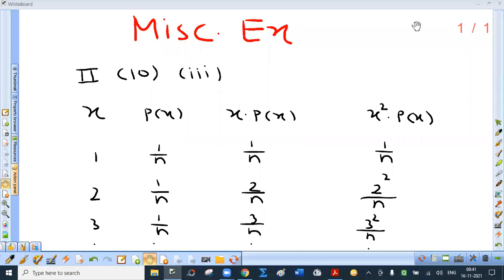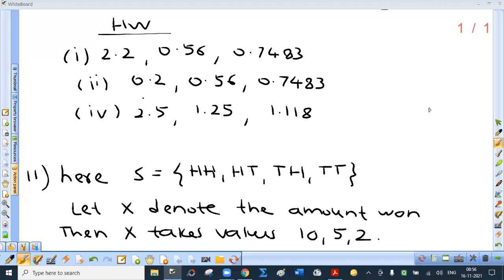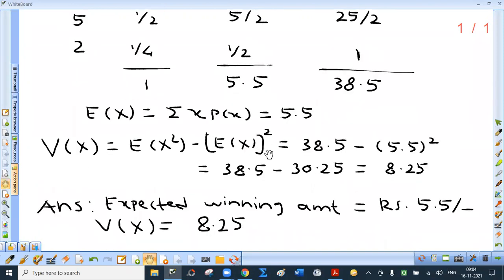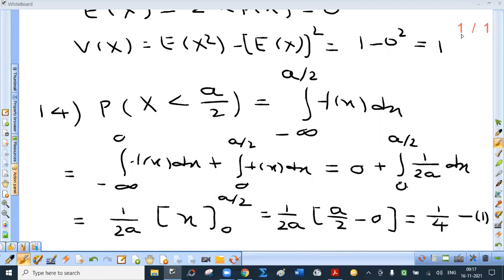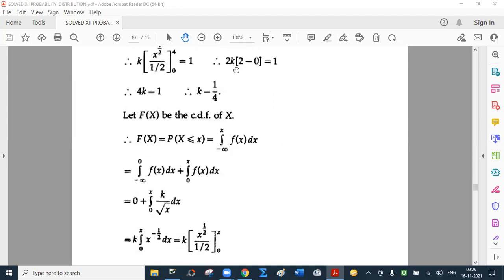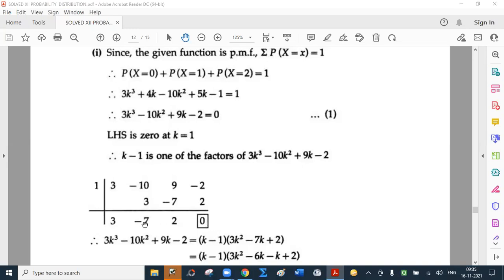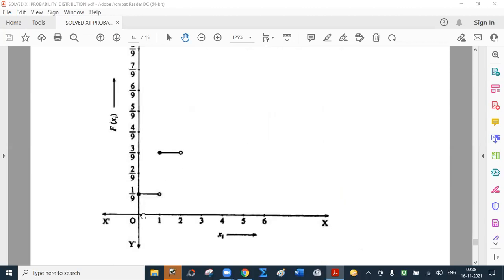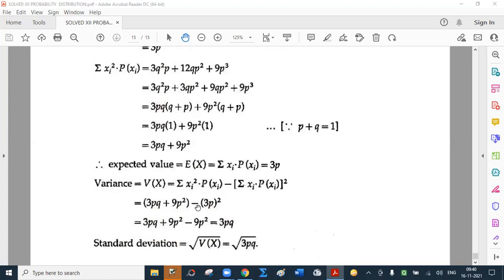XII NOV 16 PD